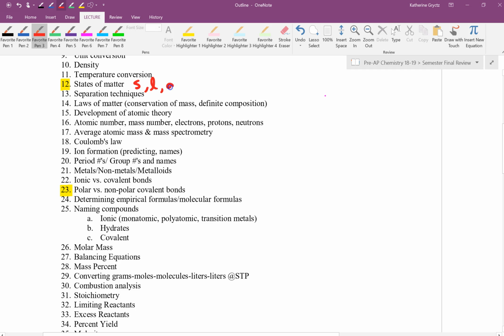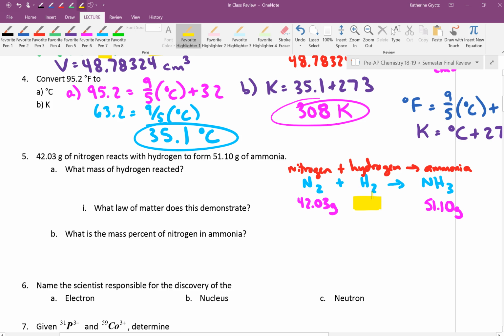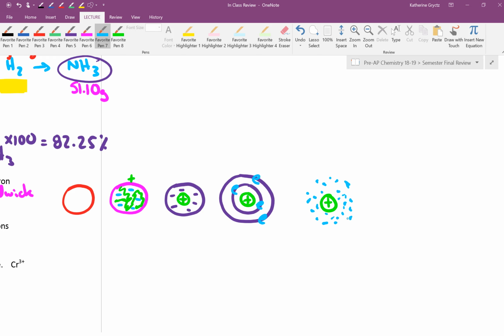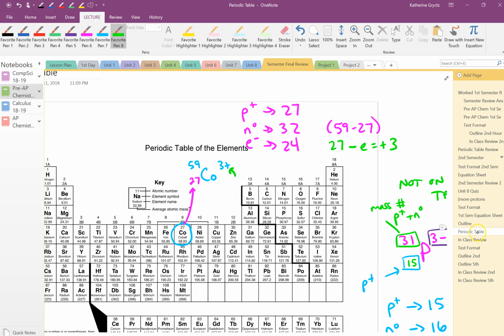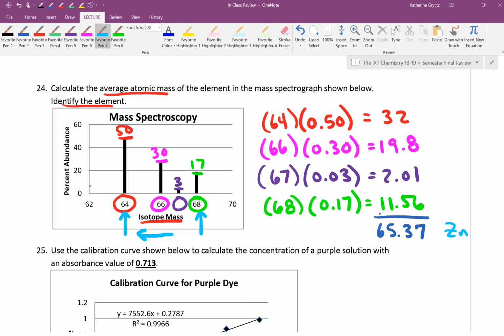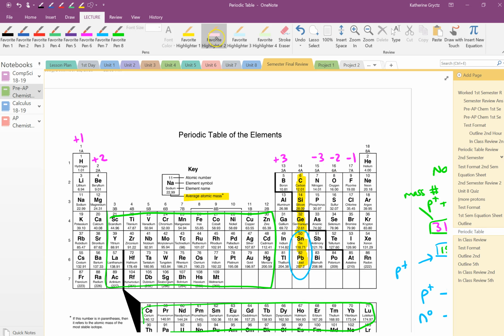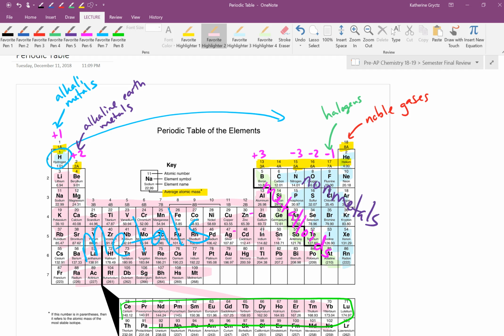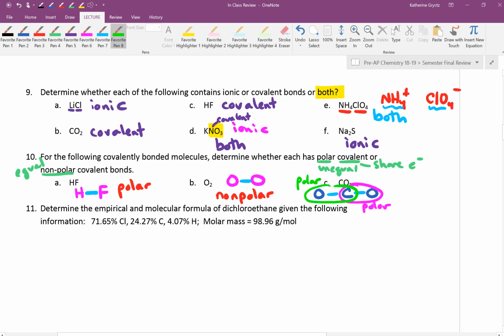1st Sem Review 12-23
Items #12-23 from PAP Chem 1st Semester Review Outline